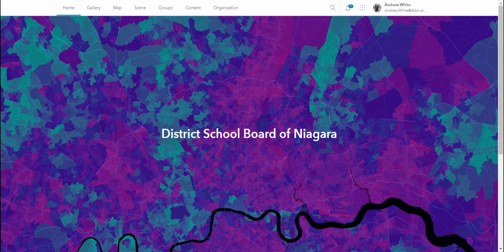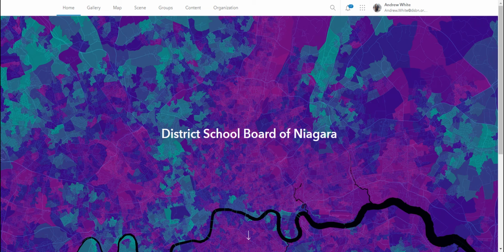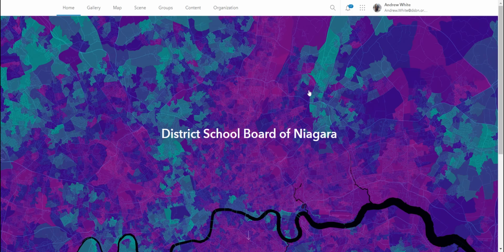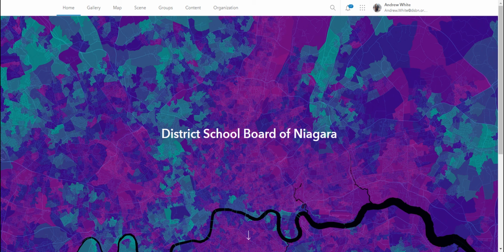Getting Started With Story Mapping - The Sidecar